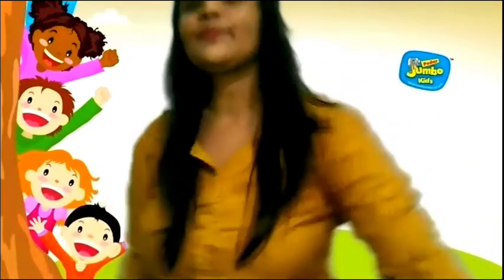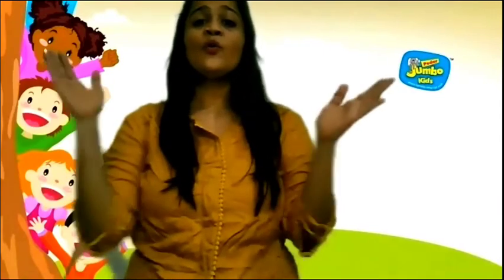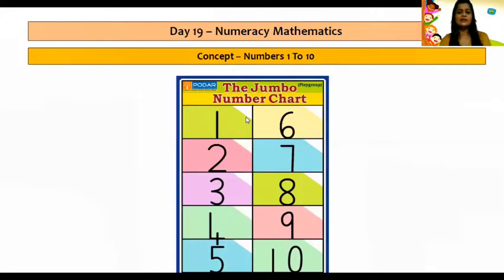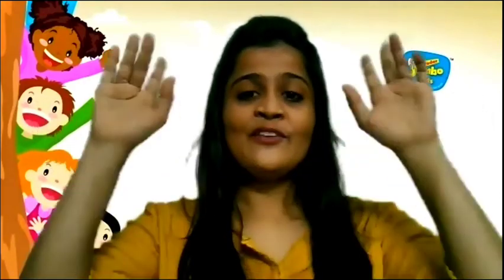Playgroup- Day19- Numeracy- Recitation of Numbers 1 to 10